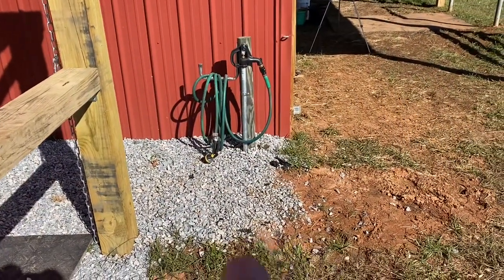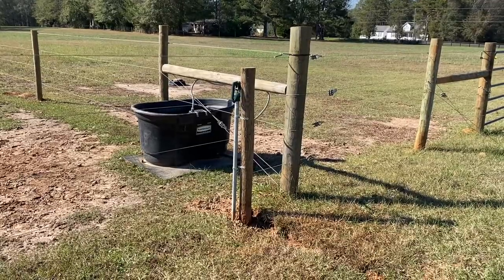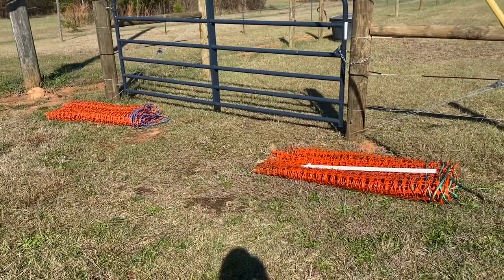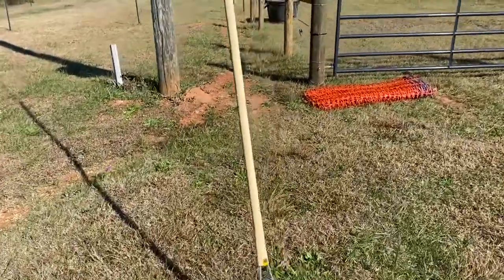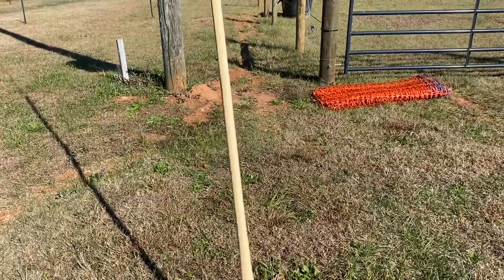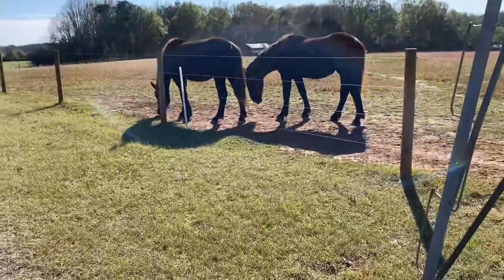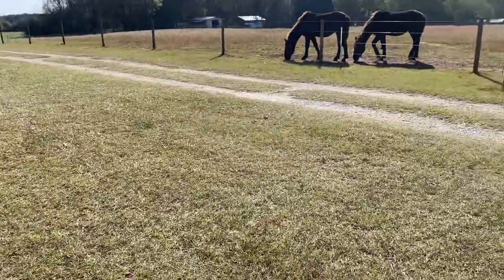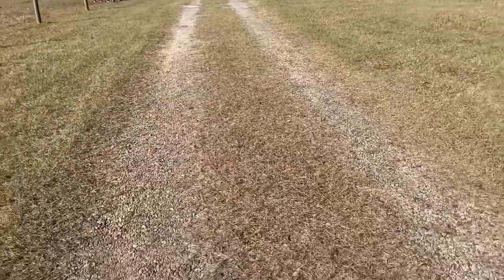Percheron draft horse update - 20 months old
It’s been 4 months since I gave my last update on the Percherons, they are 20 mths old now. I also show you a few projects that have progressed a bit further!